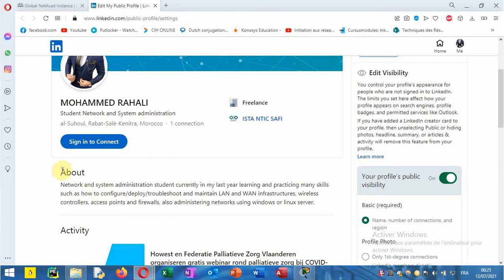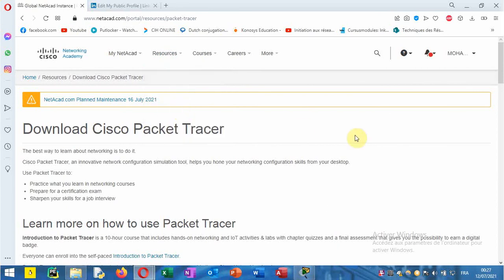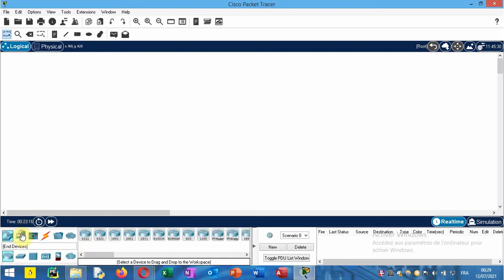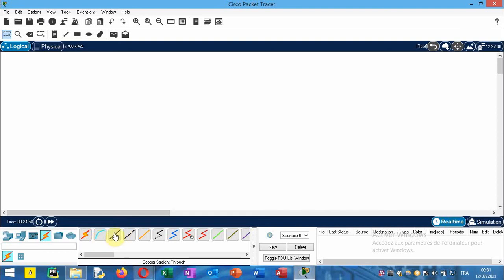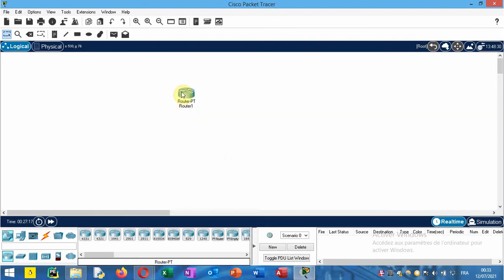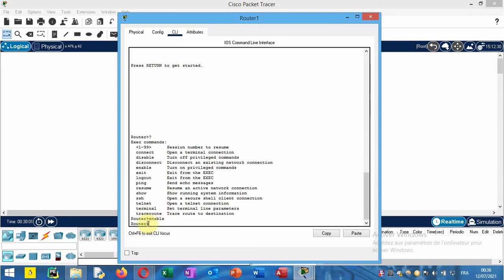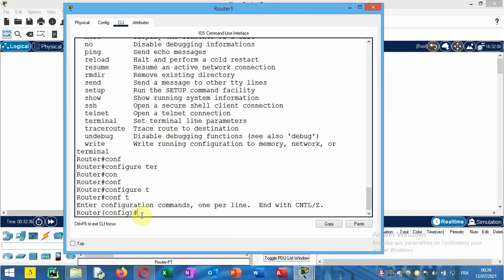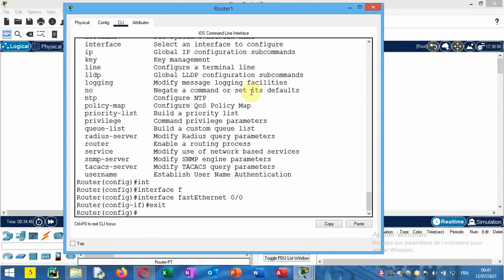Introduction about my self and basic info about packet tracer #1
Hi guys this is my first video ever on YouTube and basically just introduction about my self what am i gonna be doing and some infos about cisco packet tracer